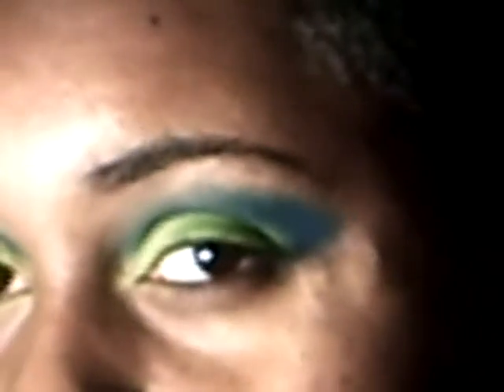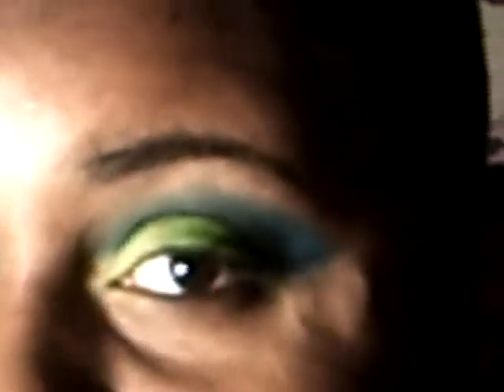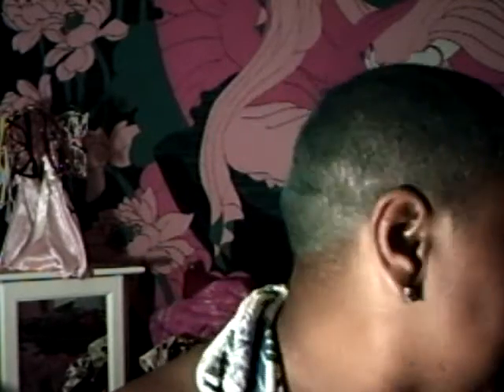Electric Summer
Hey everyone! I am back from a long departure from YT! Sorry that I have been away so long. Each shadow that I used is from the 120 e/s palette from BH Cosmetics. I hope you enjoy the tutorial! :)